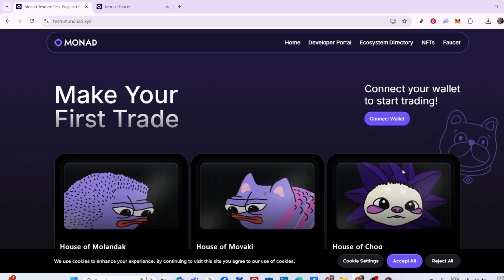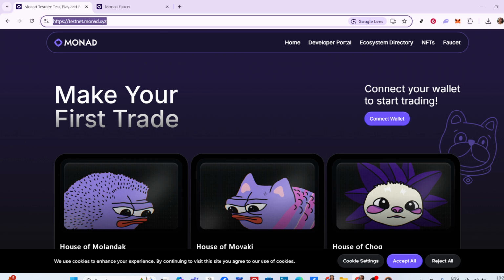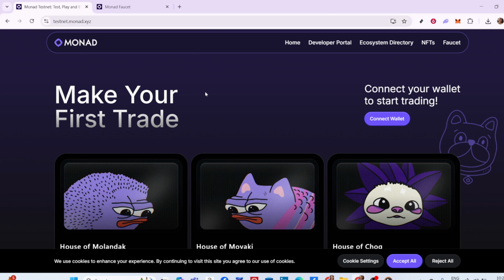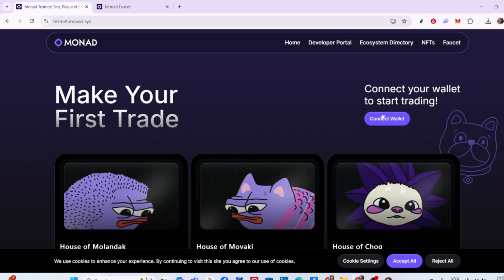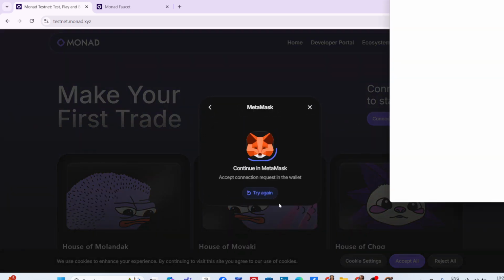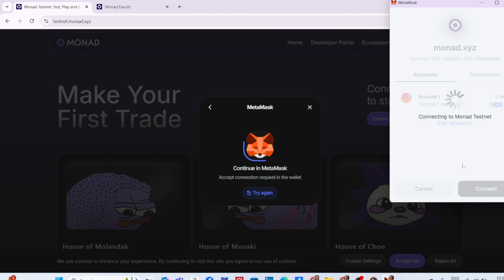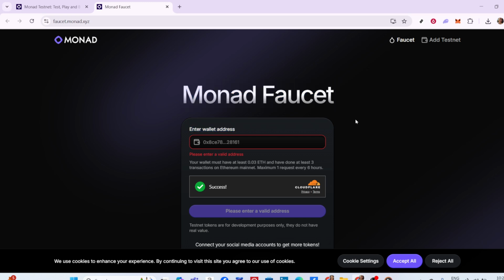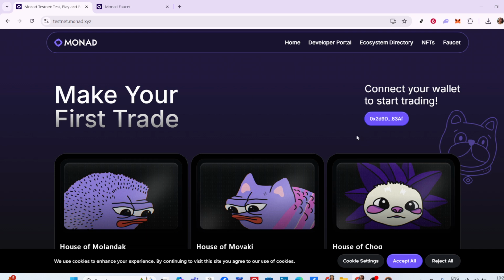MetaMask Airdrop + Monad Airdrop – How to Claim and Position Yourself 2025 Guide